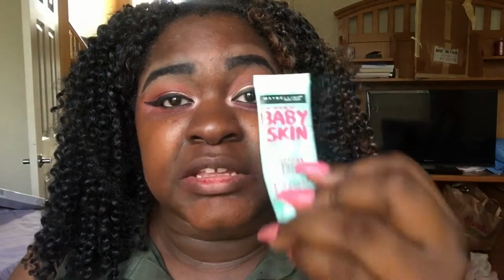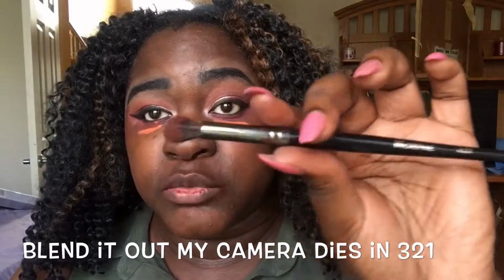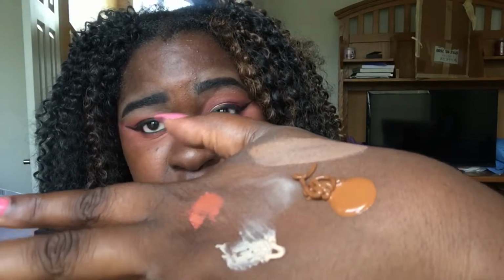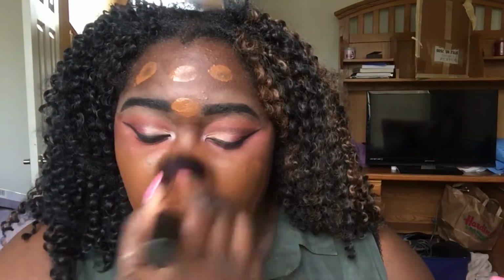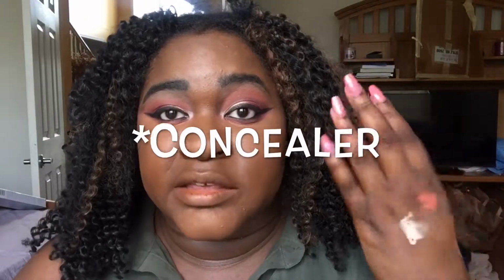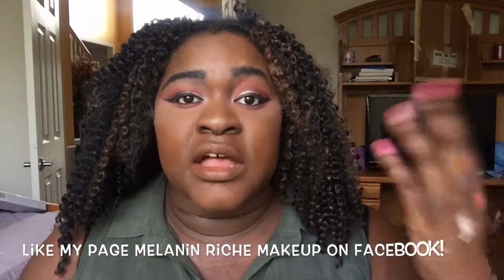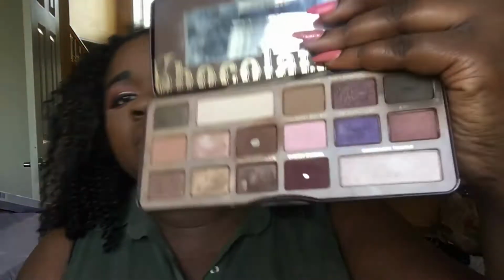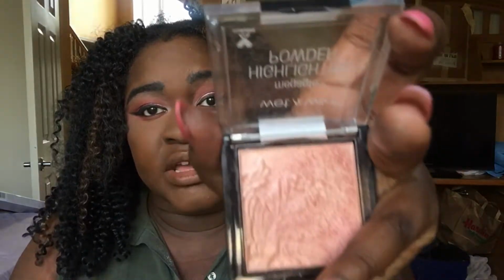Affordable Foundation Highlight and Contour Routine truebeautyforever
♡♡♡♡♡♡♡♡♡♡¡ǝɯ pɐǝɹ♡♡♡♡♡♡♡♡♡♡♡♡♡♡
Products Used In Order:
Primer: Nivea Post Shave Balm
Color Corrector: LA Girl Pro Concealer in Orange Corrector
Foundations
Loreal Pro Glow in the only black girl shade
Milani 2n1 perfect and conceal in Golden Toffee
Concealer: Maybelline Fit Me Concealer in Cafe
Maybelline Master Fix translucent powder
Contour Triple Fude eyeshadow from Too Faced Chocolate Bar Palette
Highlighter: Wet n Wild MegaGlo in Crown of my Canopy SOLD OUT

Hey everyone! Hope you found this video to be helpful and I thank you so much for your support!
Hello! You can purchase my debut poetry book here!

 ♡♡♡♡Do you like my spoken word? ♡♡♡♡♡♡♡♡♡♡

Would you like me to perform spoken word at your event??

Previous Video:

*Not sponsored If I ever do a sponsored video, I will tell you in the beginning
I paid for everything unless otherwise stated in the video